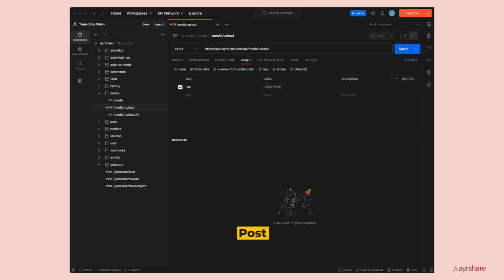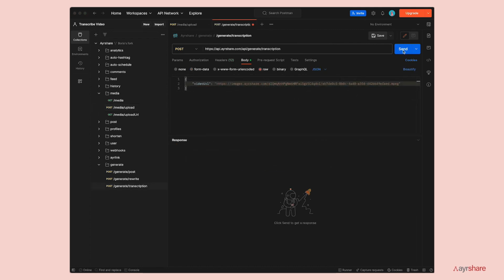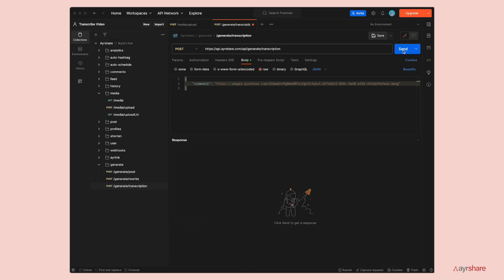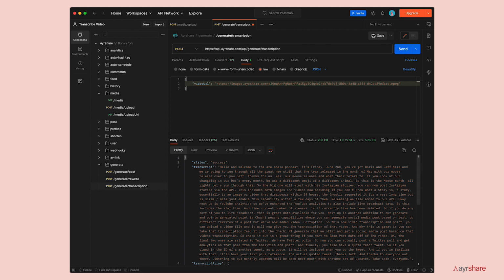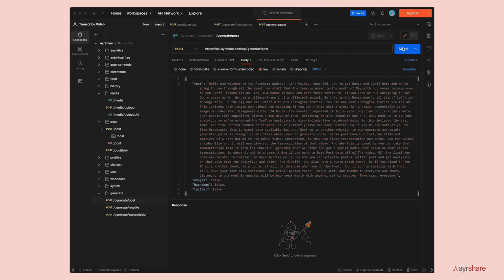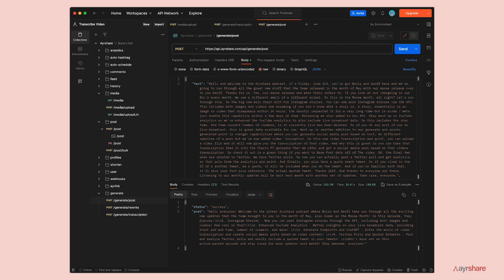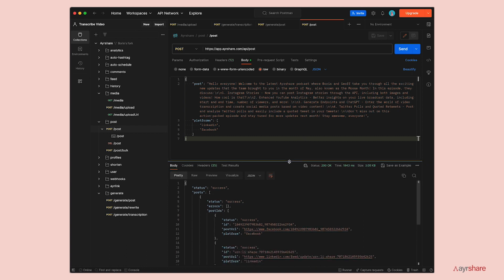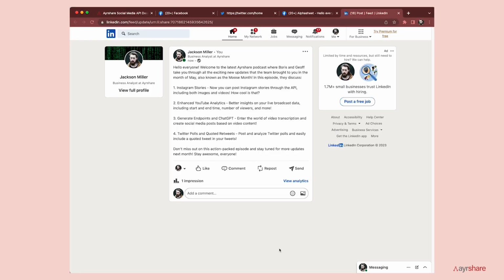Transcribe Your Audio or Video File, Summarize it, and Post it to Social in 4 Easy API Calls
Take your video or audio file, and make 4 simple Ayrshare API calls to transcribe it, summarize it, and post the summary to all your social media accounts.

In this video, we use Postman to make the Ayrshare API calls.